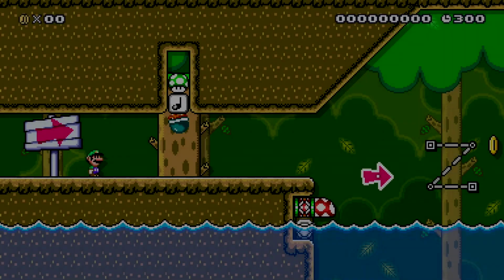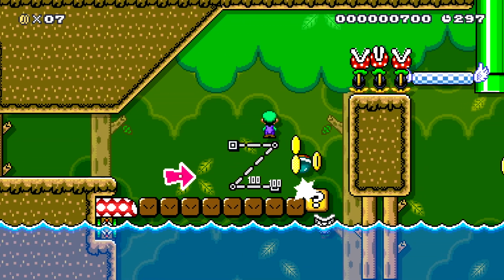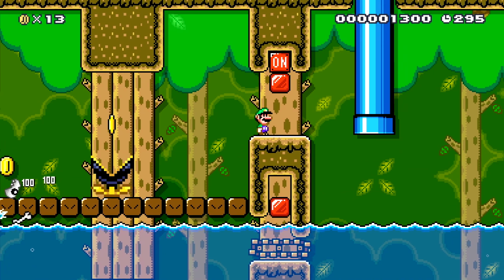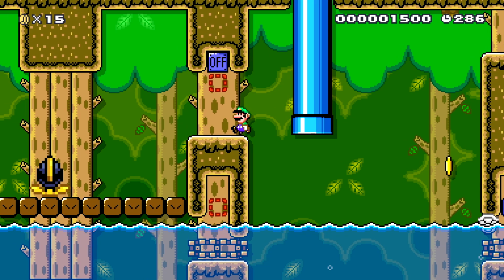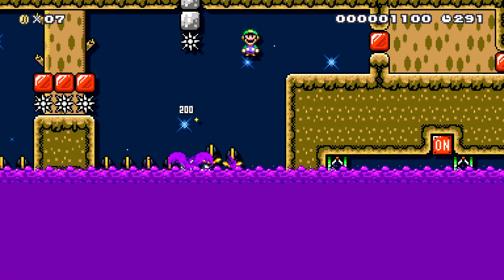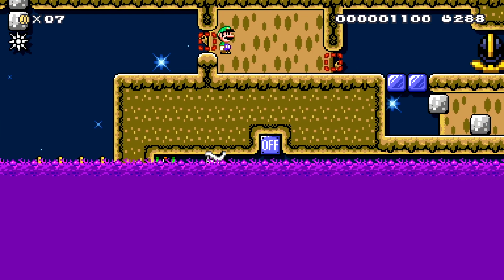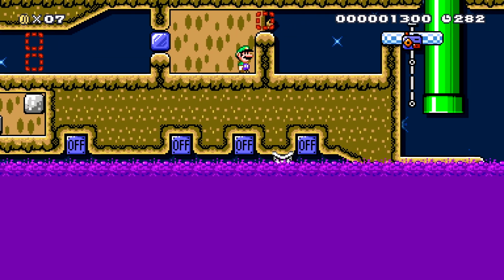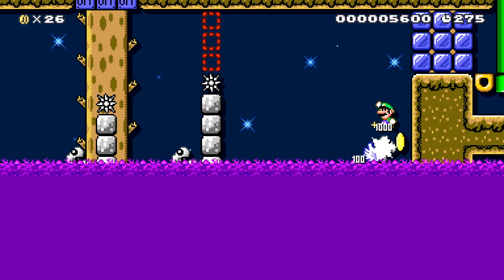A Dry Bones Shell Builds the level! (Super Mario Maker 2)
✪ Pork Bone Soup by Beasly
ID: 3XH-91H-0LF

✪ Send fan mail here:
Darby BTG